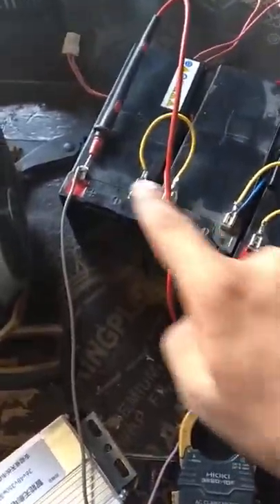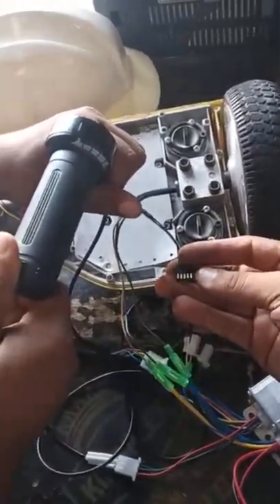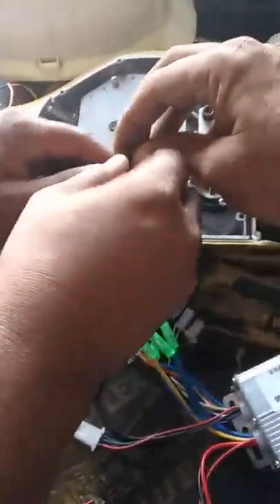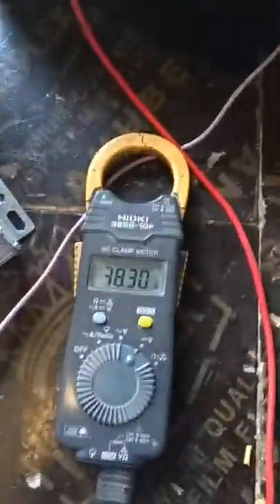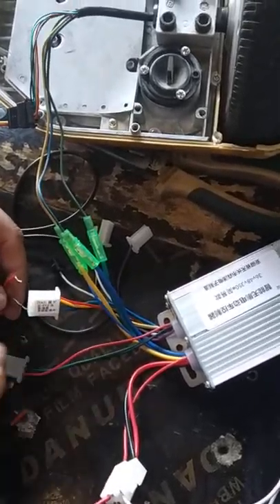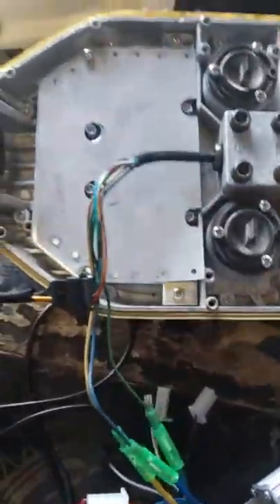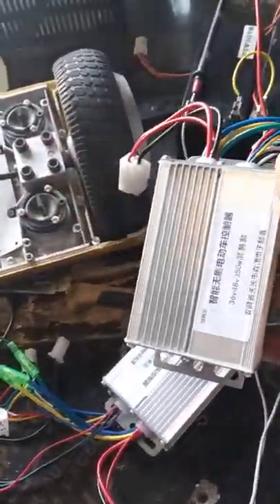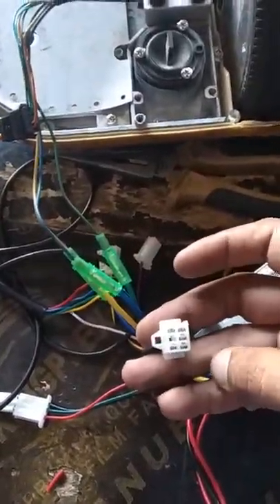Brushless motor controller (ebike) not sporting Hall sensors.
Brend new Ebike controller fault.Not sporting Hall sensors.without Hall working. I purchase 2 BLDC controller from banggood.One is working Good.but One is faulty.